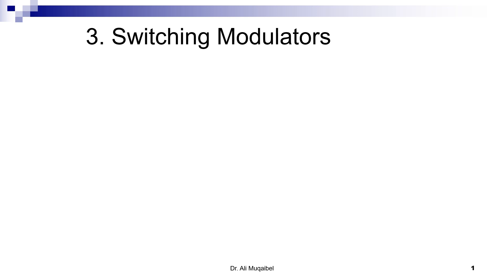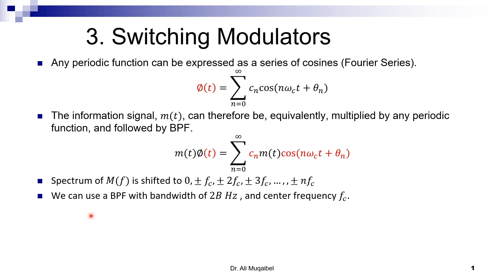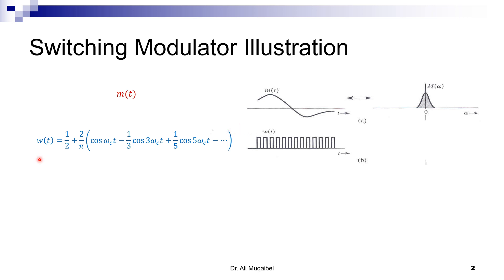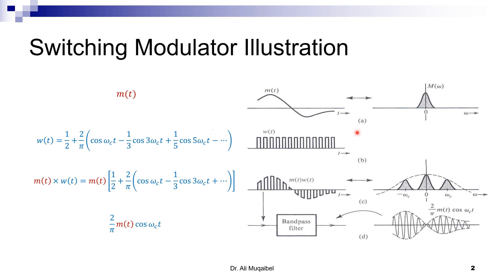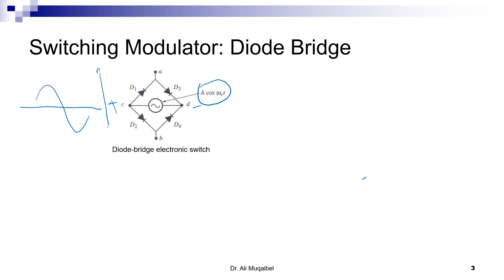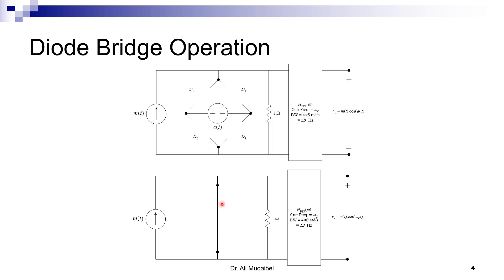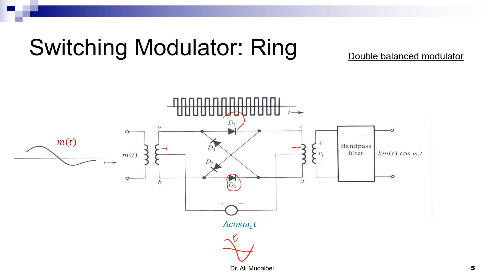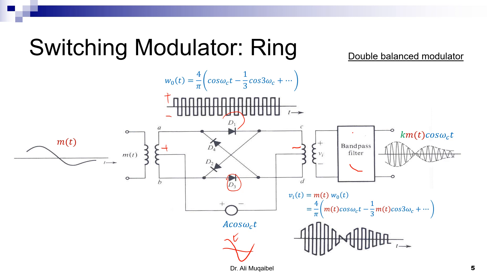4.3.3 Modulation Circuits: Switching Modulators (3 out of 4)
In this video, we demonstrate how switching can be used to replace multiplication with a carrier. The relation with Fourier series is explained.